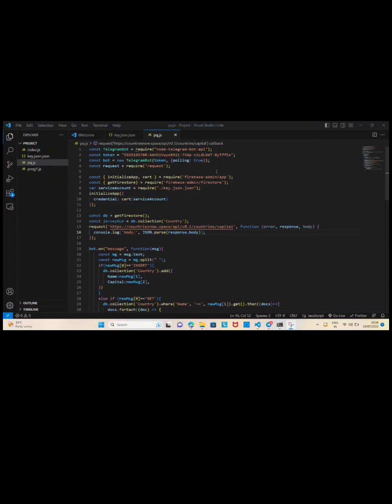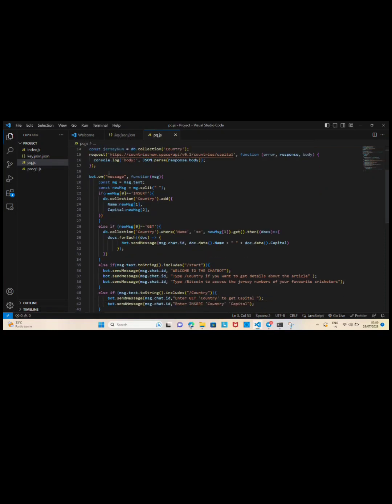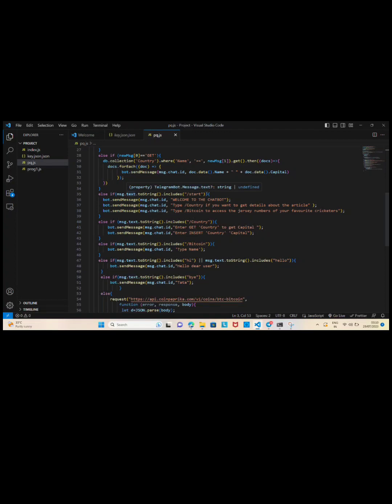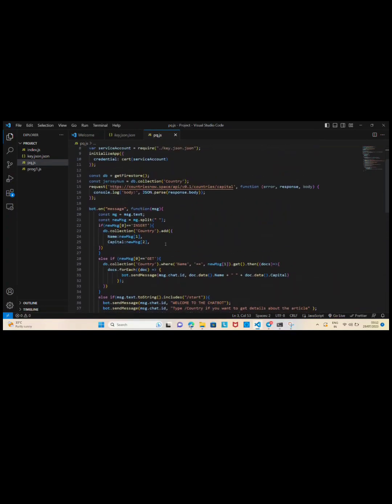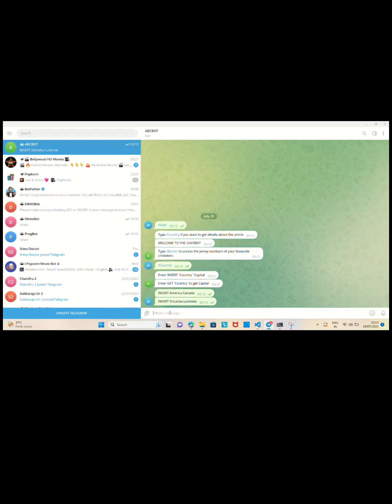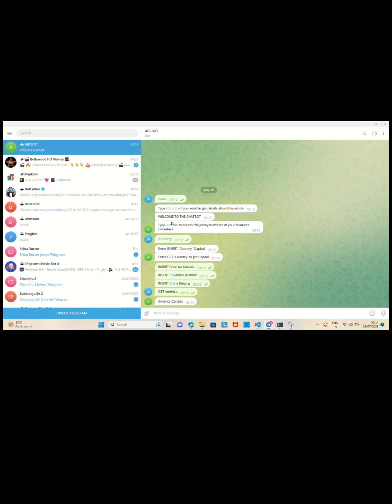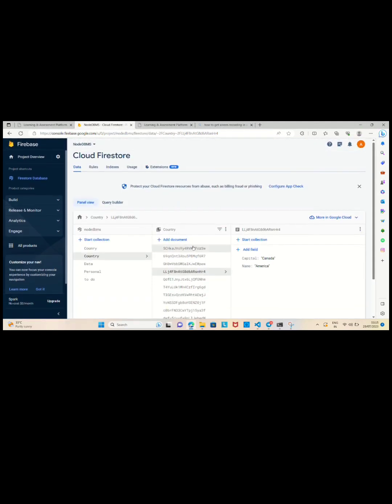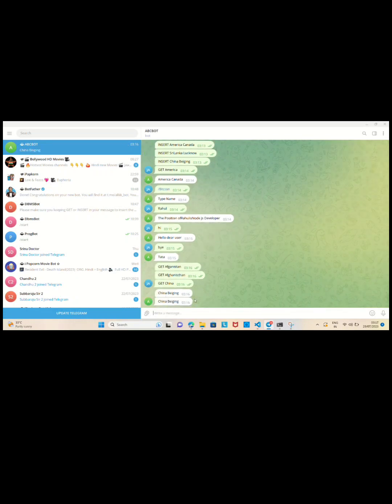creating chatbot using firebase, Api's fetching and node.js